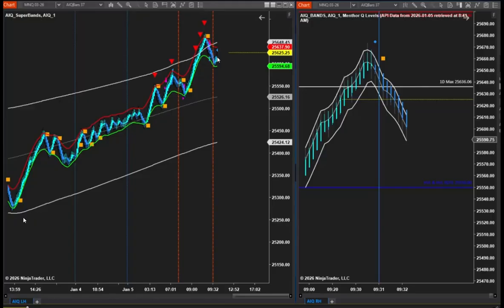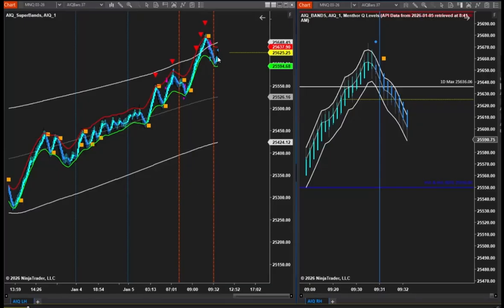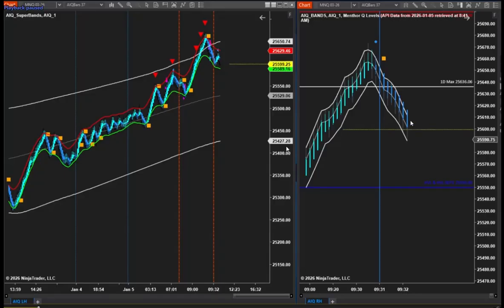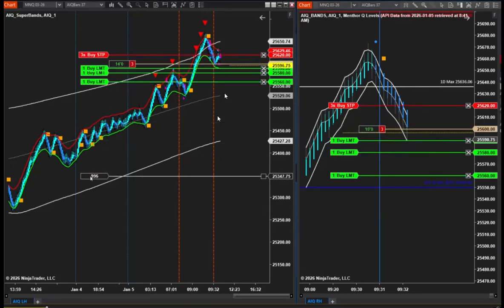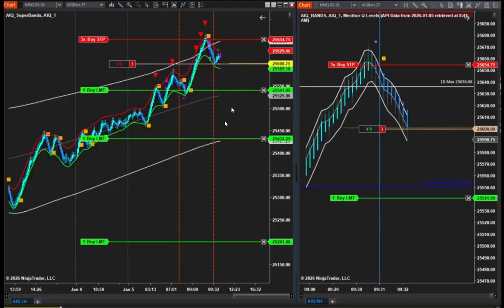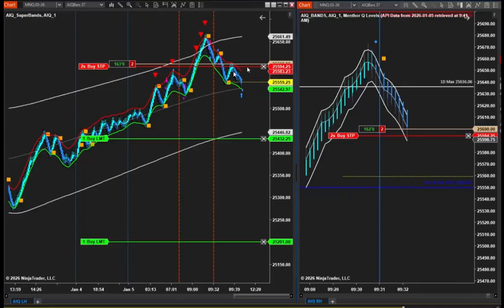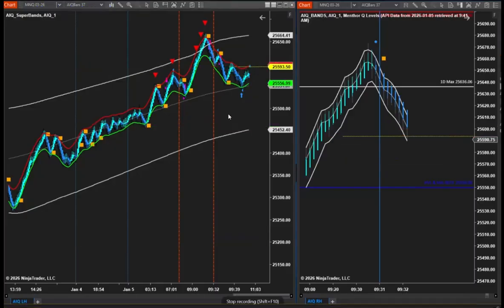Live Trading MNQ 2025 01 05